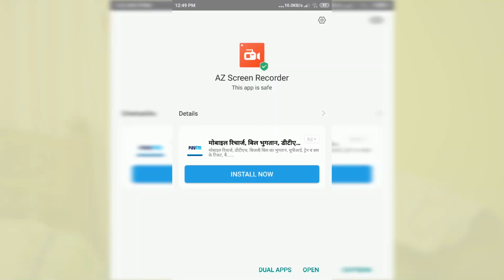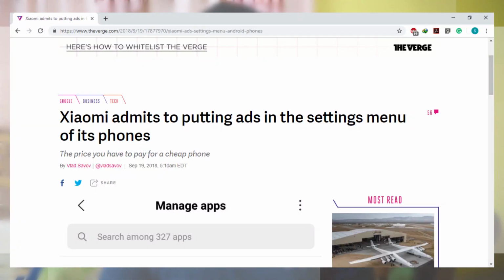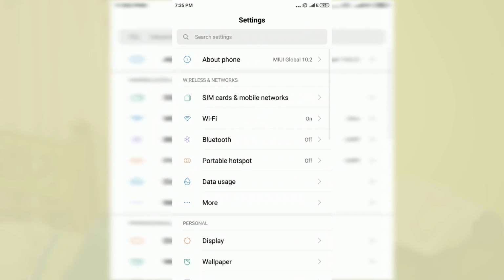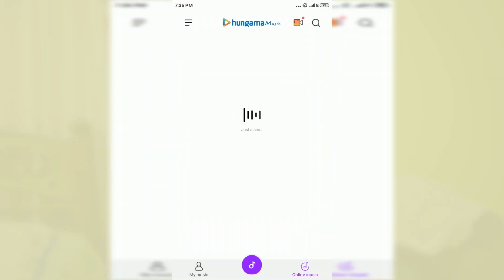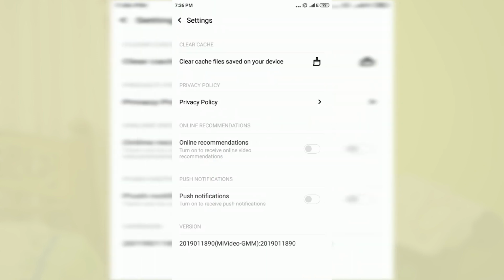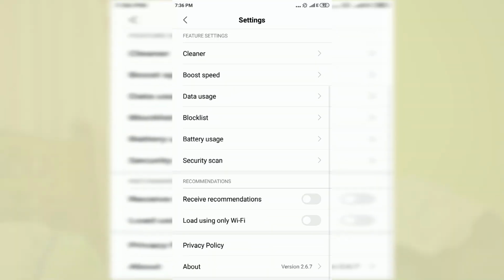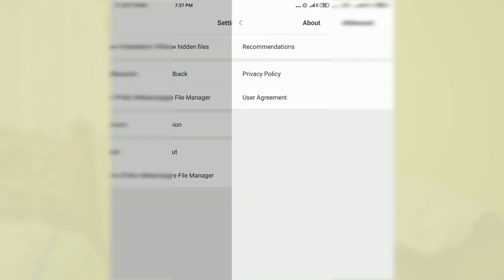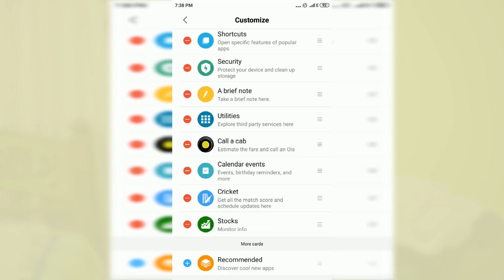Complete guide to remove ads from MIUI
- We are going to look at ways by which you can disable ads on MIUI.

Music
Come Home - Declan DP